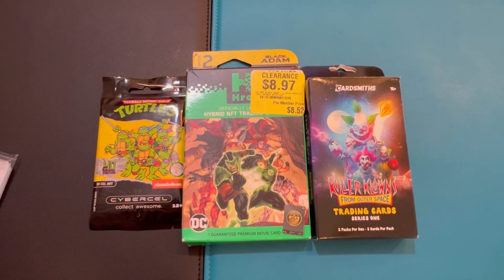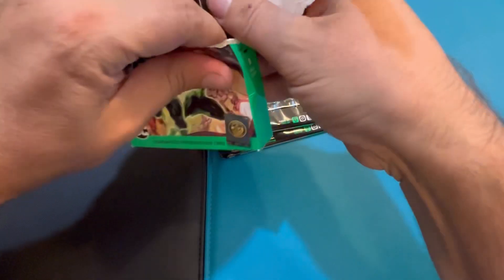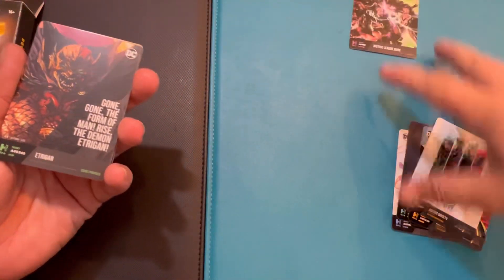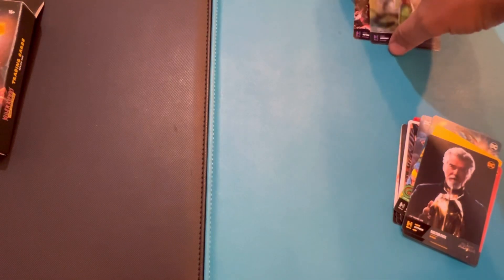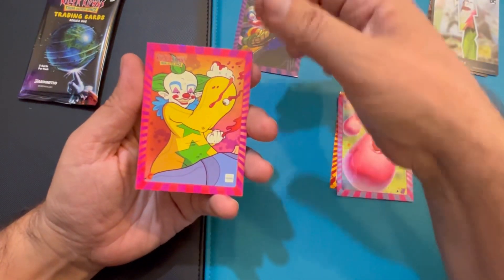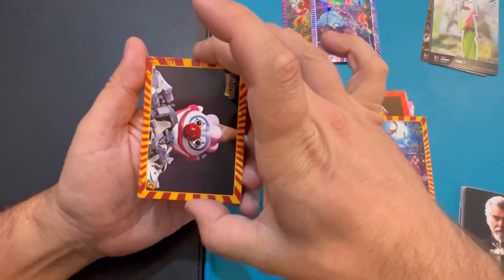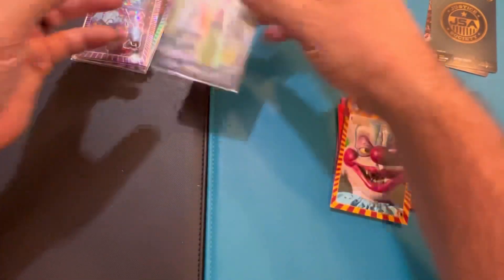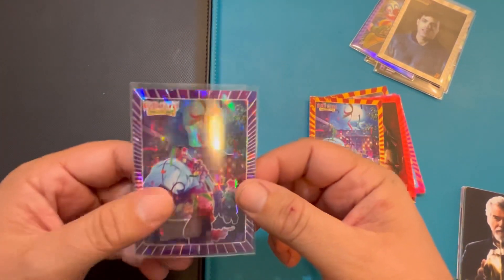Opening Random TCG’s I Found At GameStop!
Here we go again with some more random packs I bought. Only this time, they’re from GameStop!!